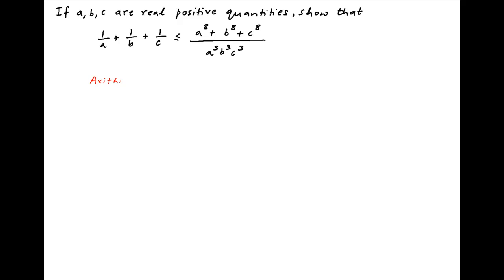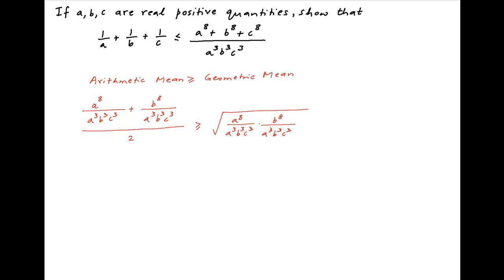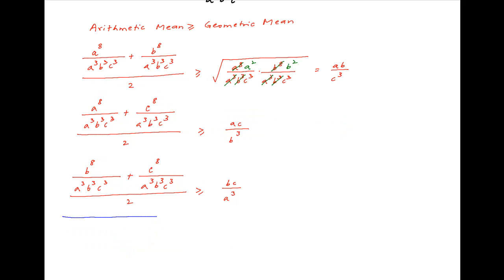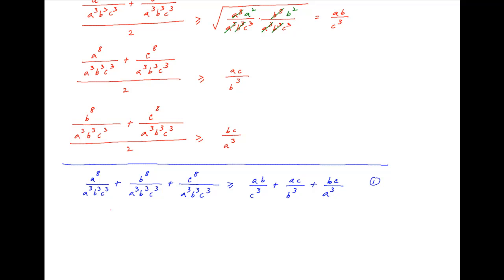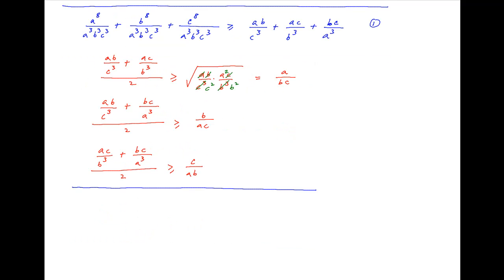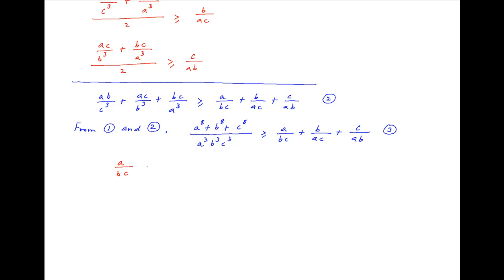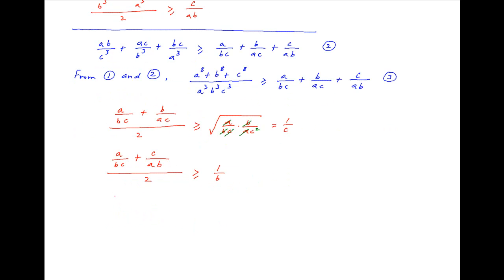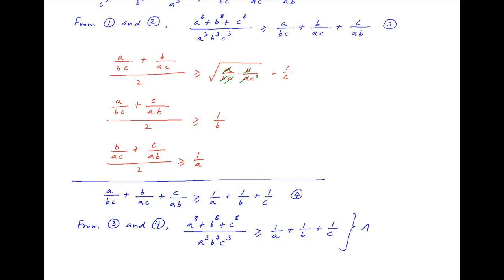Show that 1/a + 1/b + 1/c is less than equal to [a^8 + b^8 + c^8] / cube(abc).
Given that a, b, c are real, positive quantities. for thousands of IIT JEE and Class XII videos, and additional problems for practice. All free. Over 1 million lessons delivered! Full benefits include smart analytics, customized tests, historical test performance, bookmarks, search and intelligent learning recommendations personalized for you. MathMuni is a collaboration between retired IIT faculty and IIT alumni with over 25 years experience. Happy Learning! now.